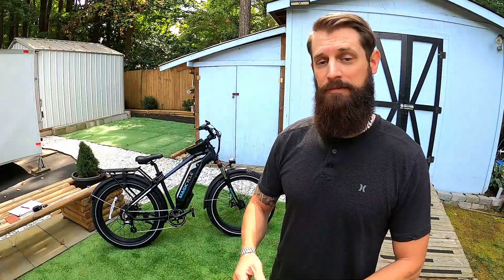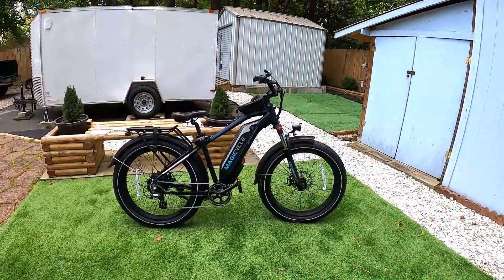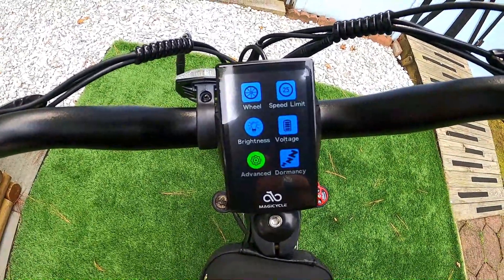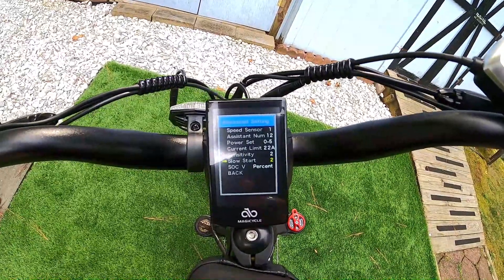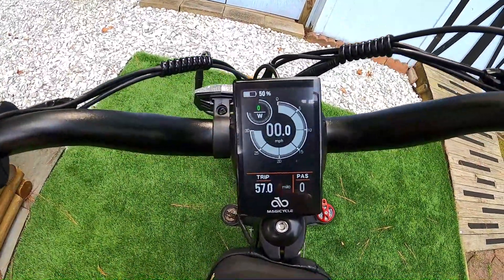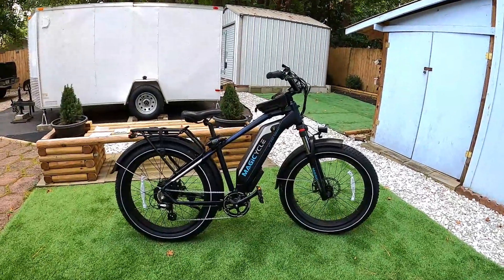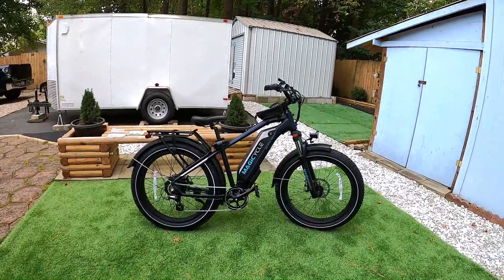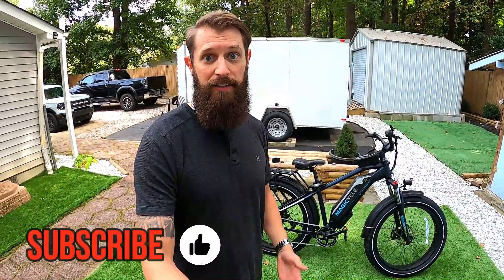Magicycle Information & Comparisons - $100 discount CITIZEN100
A quick overview of my experience riding the Magicycle Cruiser bike, and information that might be helpful to know if you are considering this bike for your first or next ebike.  This video also shows some quick performance comparisons to the Aventon Aventure and Himiway Cruiser.

Save $100 on your purchase with code:  CITIZEN100

Ride Safe!
~Citizen